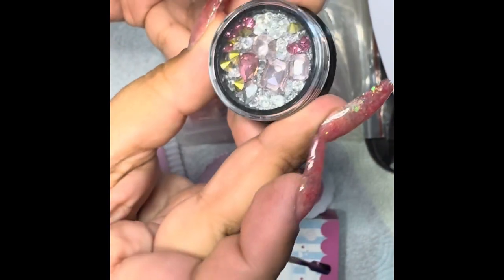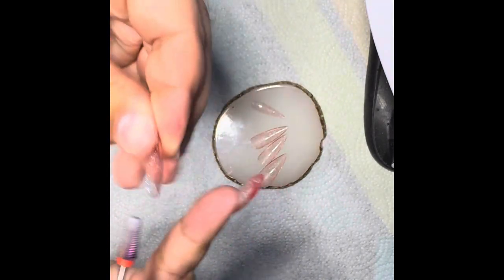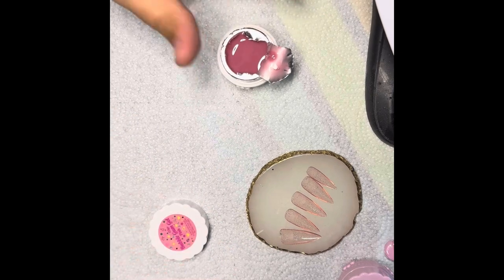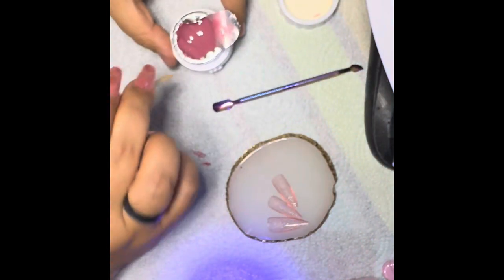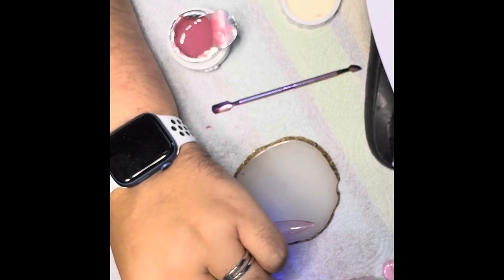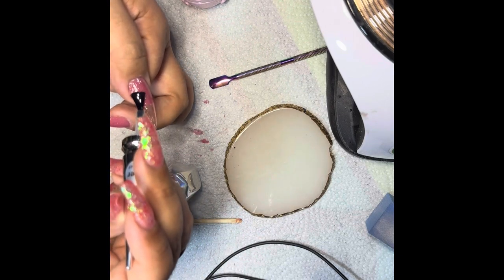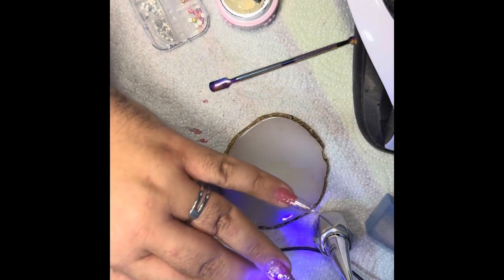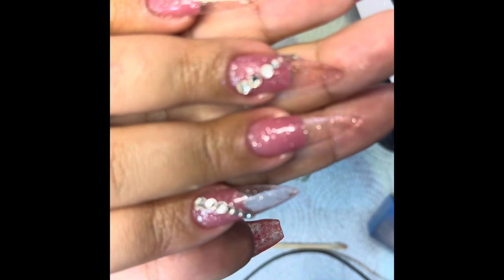I Tried the Most Extravagant Nail Transformations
Join me in unboxing the first $20 mystery scoop from the fabulous Enailcouture by Max Estrada!

¡Únase a mí para abrir la primera caja misteriosa de $20 de la fabulosa Enailcouture de Max Estrada! Este es mi primer video oficial, así que estoy bastante nervioso y ansioso, ¡pero ya conocí a personas maravillosas que me ayudaron a construir la comunidad BearyQnailz!

Si desea donar a mi canal, puede hacerlo a través del siguiente enlace. No es un requisito para disfrutar del contenido, pero si desea ayudar a obtener más productos para ayudar a revisar la caja y hacer uñas nuevas, ¡cómprele al canal una taza de café!

¡Construyamos la comunidad BearyQnailz para que todos puedan ser Beary-Q!